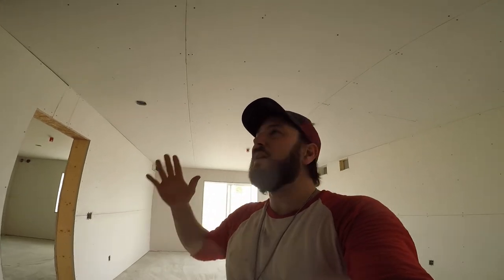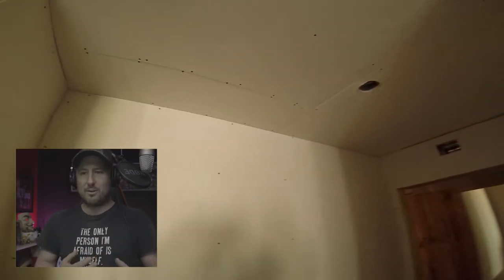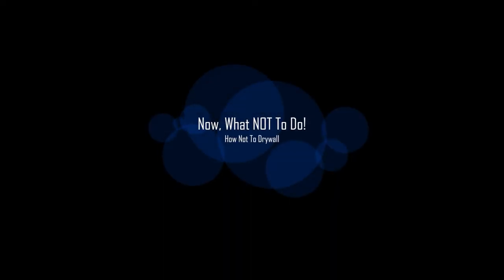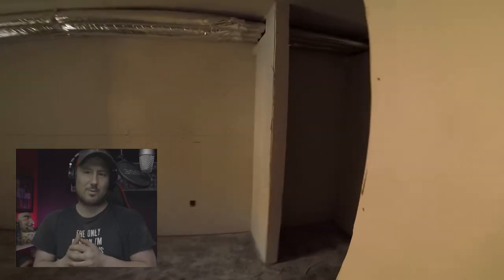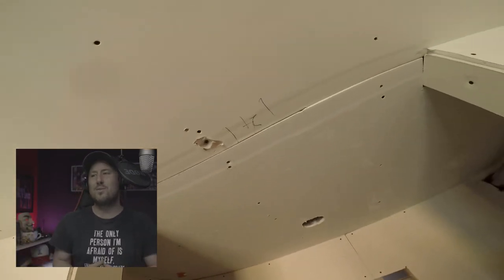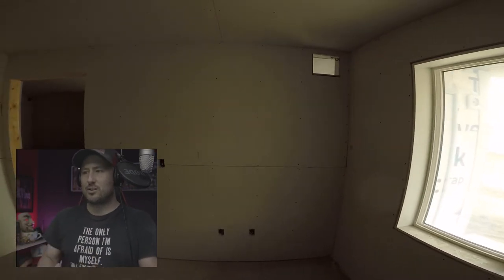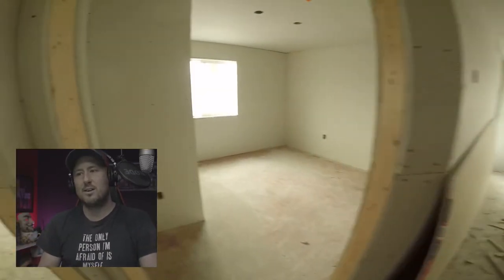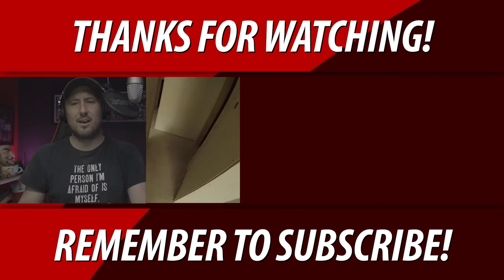Drywall Fails Why Good Drywall Is Better Than EyeBall Drywall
I am going to show you some serious drywall fails here. Plus I will be showing you my drywall compared to other crews.

💥Schedule

Chris Konkle.